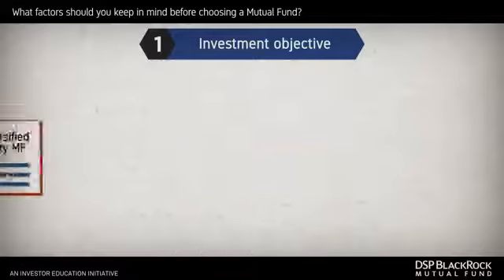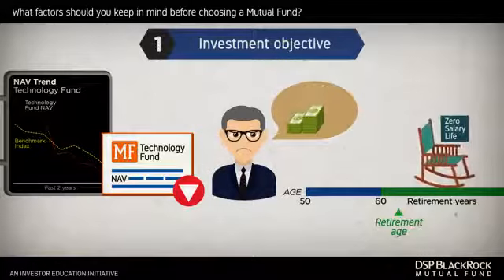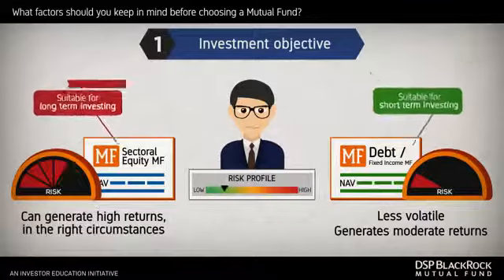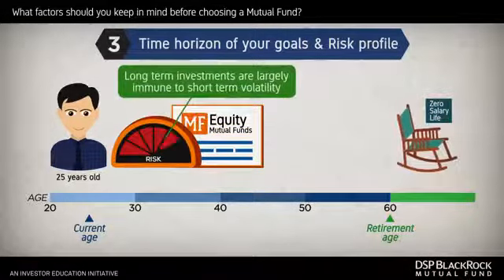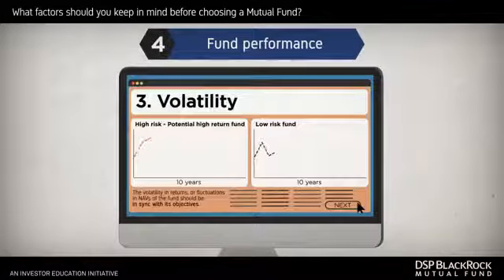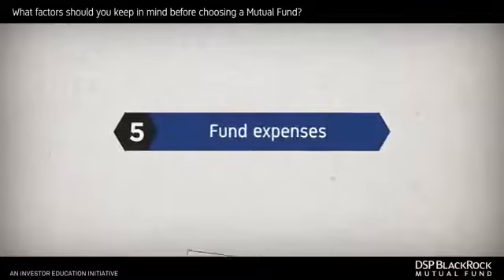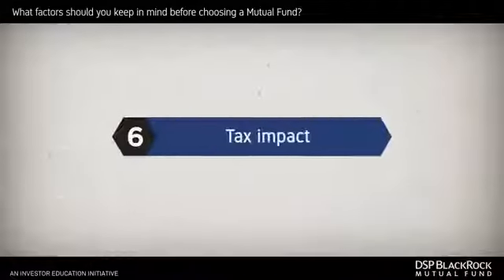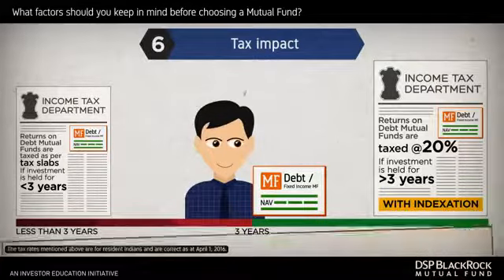Factor should you keep in mind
What Factor should you keep in mind before Investment